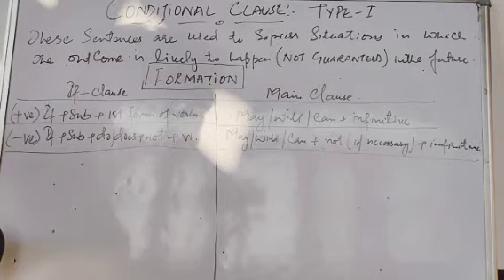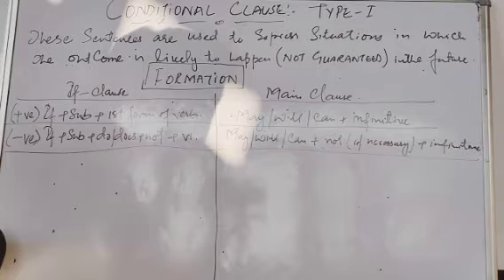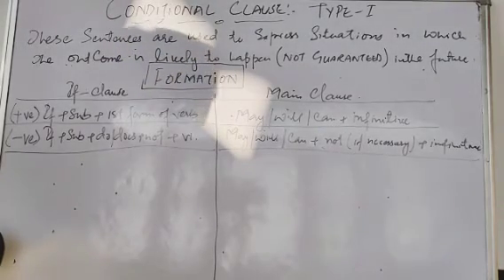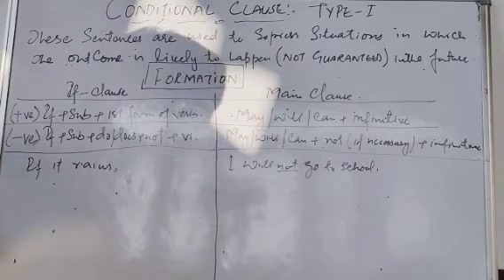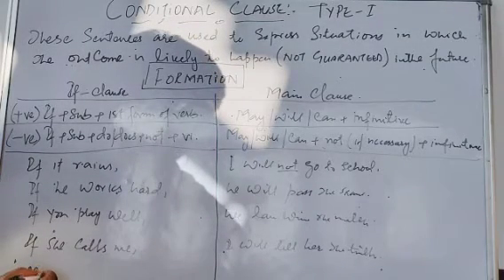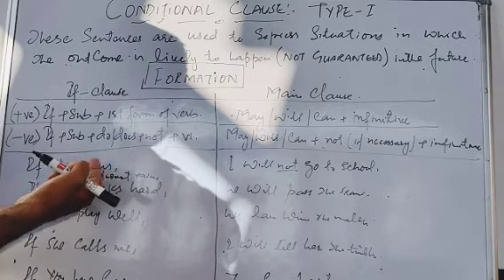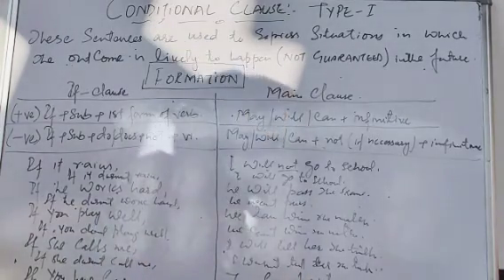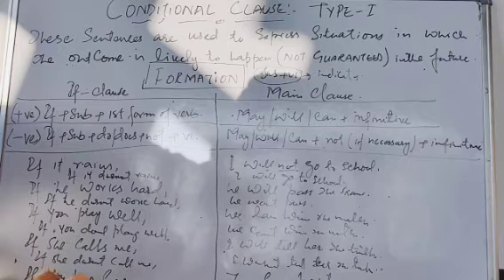Conditional Clauses Type 1 Part 2 Sub English Class 10th 9th 8th By Bilal Sir